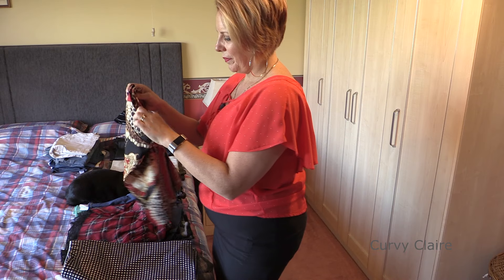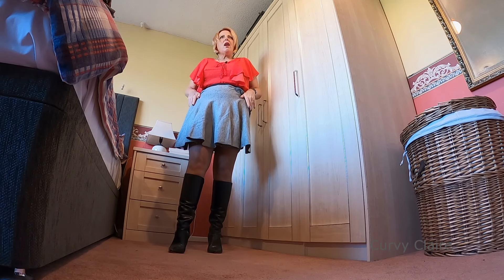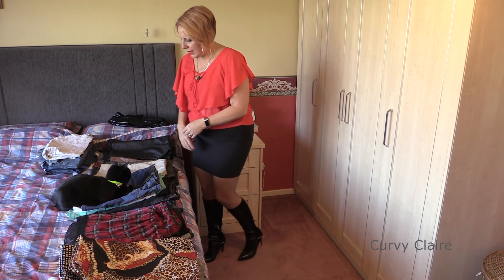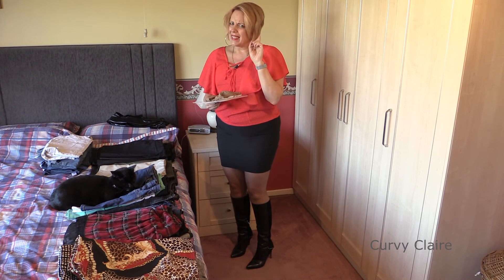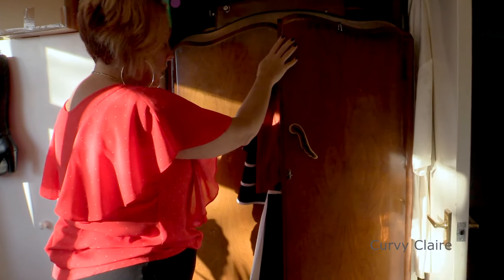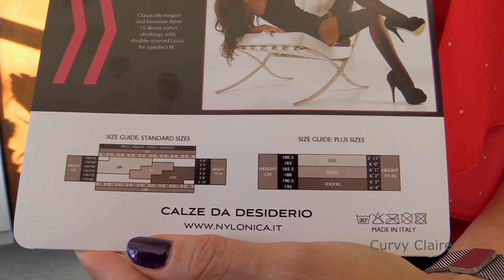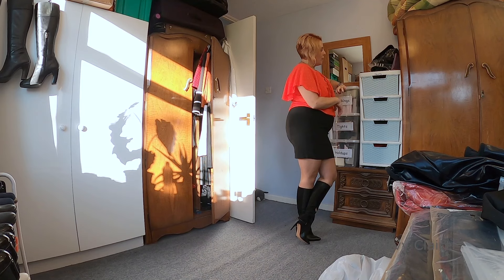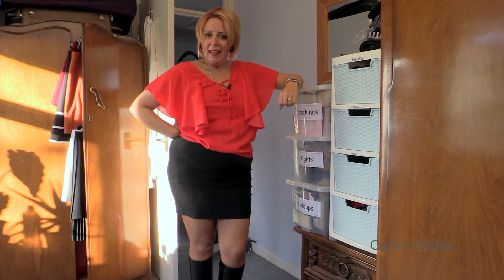Mini Skirts, Stockings & Hosiery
I'm sorting through quite a lot of my mini skirts from [one of] my wardrobes and thought you might like to have a look to see what I have, but I get a little distracted and move on to hosiery, tights, holdups and stockings.  Quite clearly this is quite a big subject, so this is possible the first of many videos on they subject.
Fellow Tuber mentioned in the video at 7:43 : @KimWestone